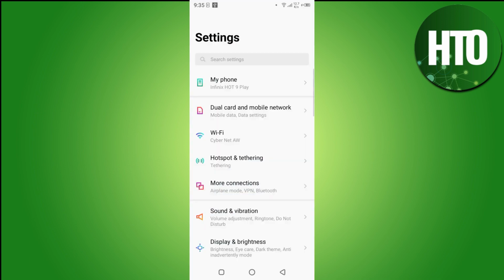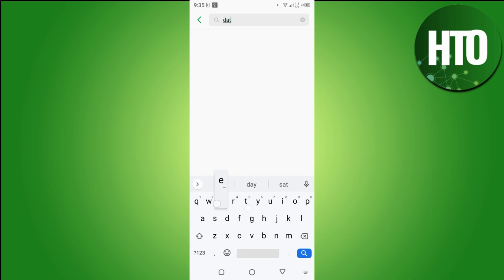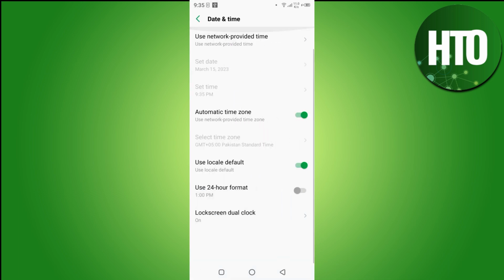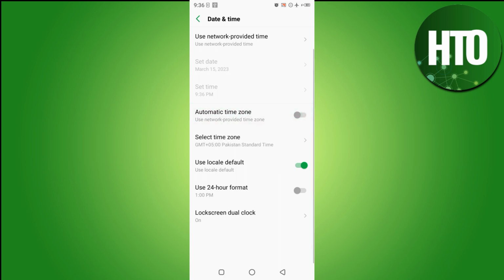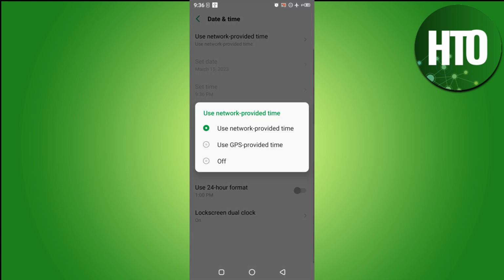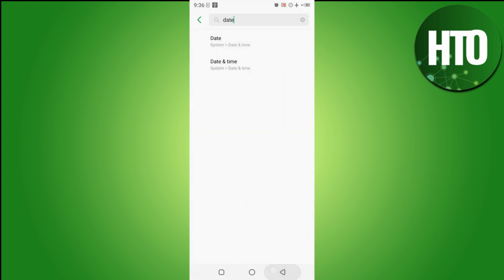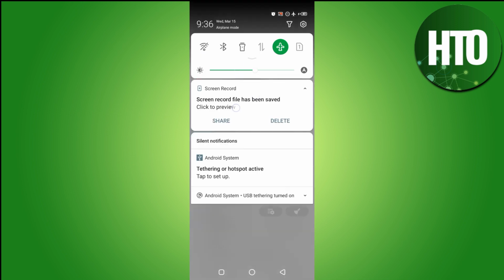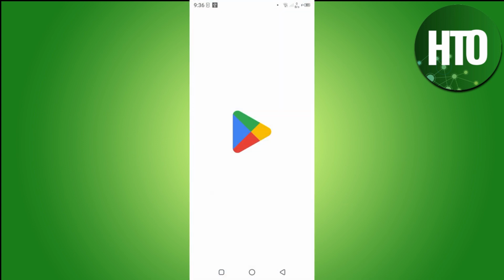How To Delete Whatsapp Messages for Everyone After a Long Time in 2023 (100% Working)